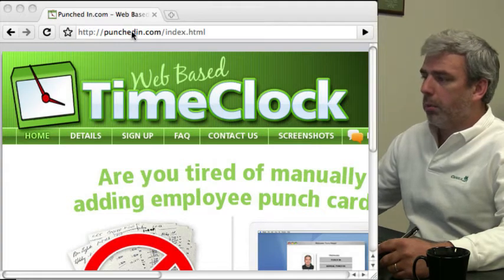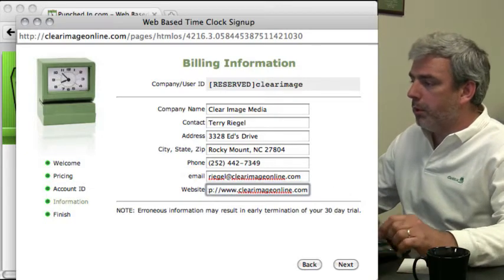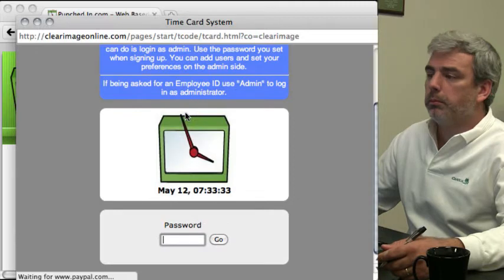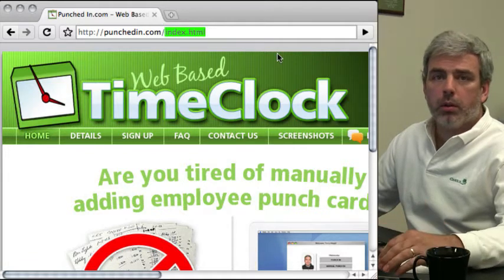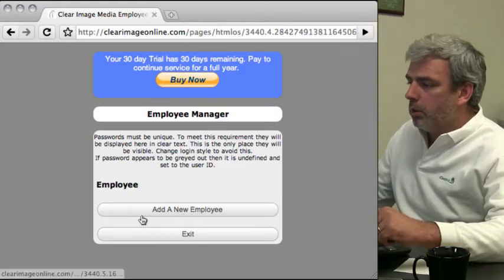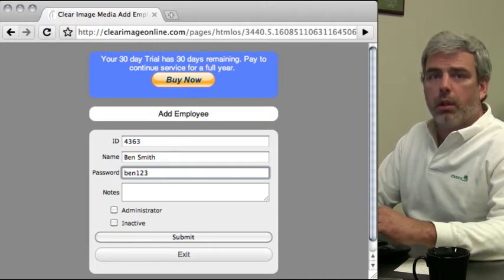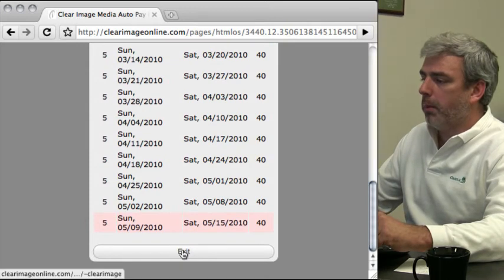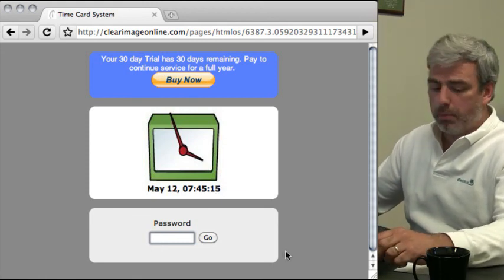TimeClock, Quick Start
Instructional Video for using the web based timeclock timecard application found

This video covers the signup process and the basics for getting ready to let employees punch in and out.